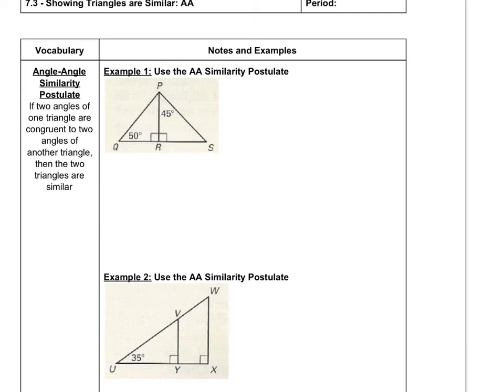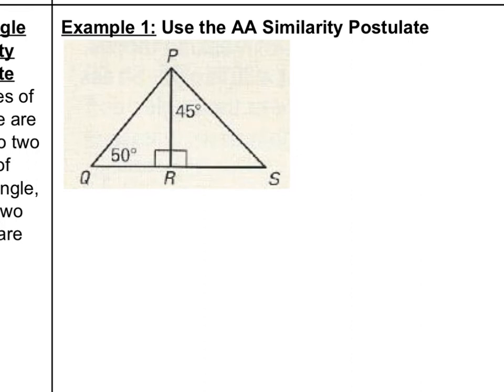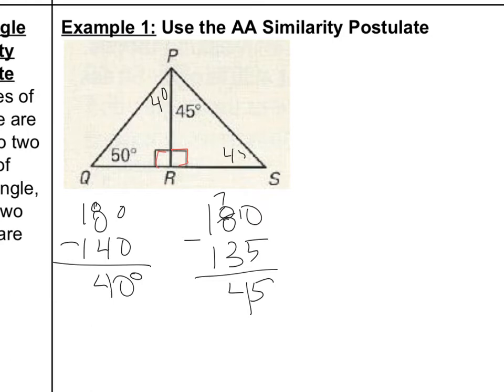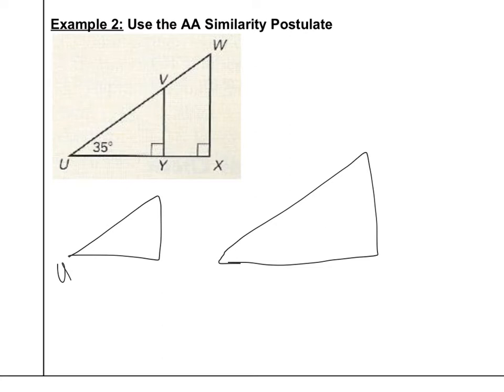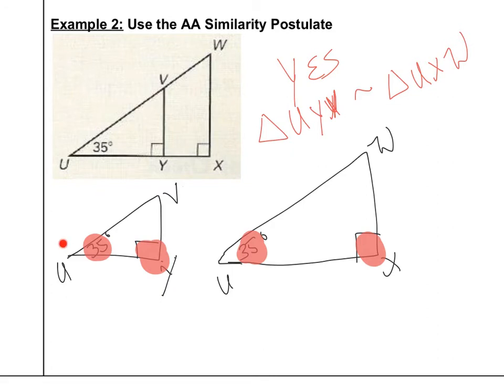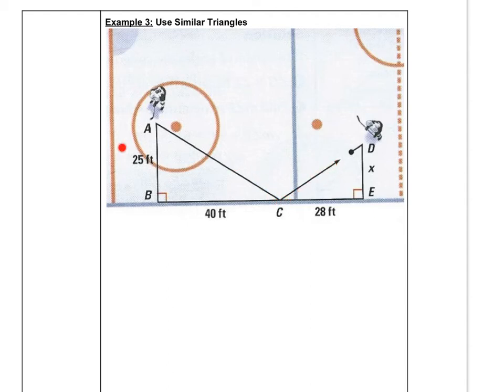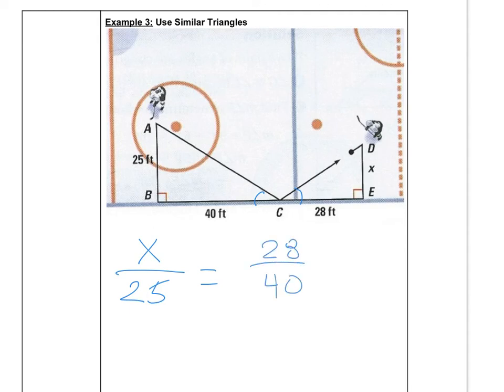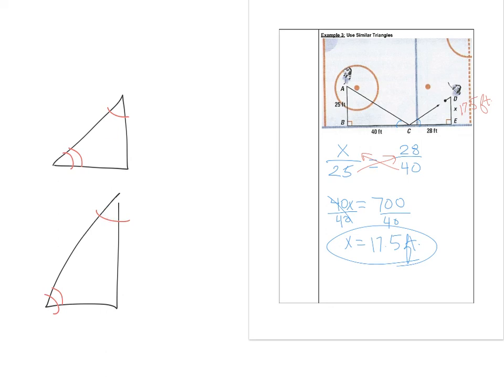Geometry Notes 7 3